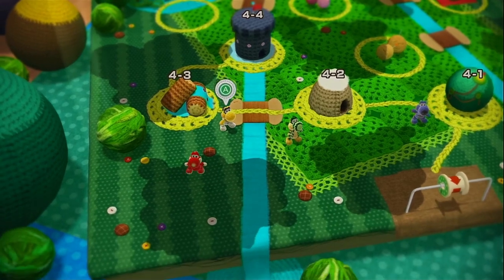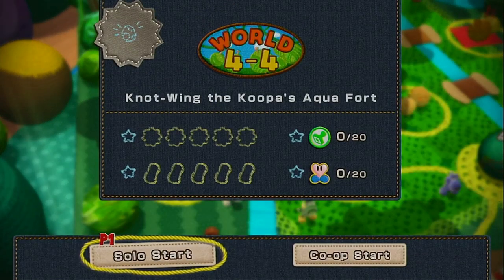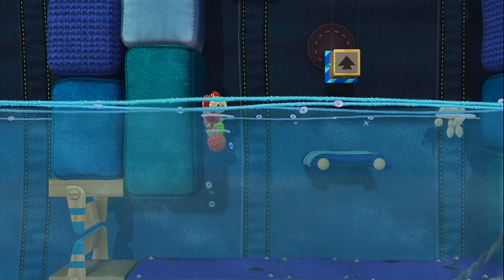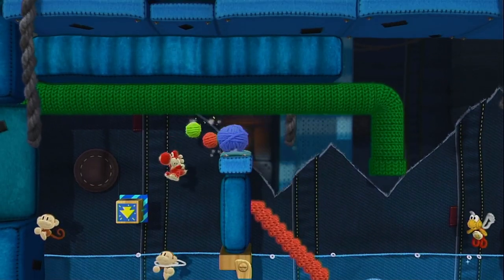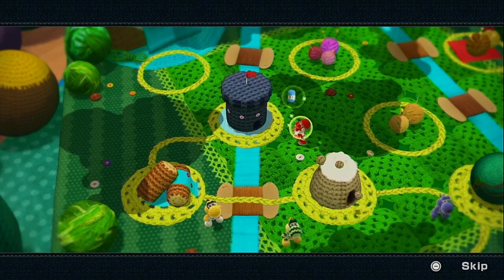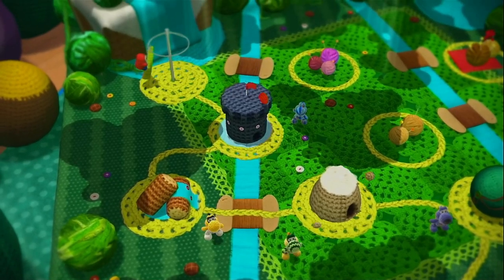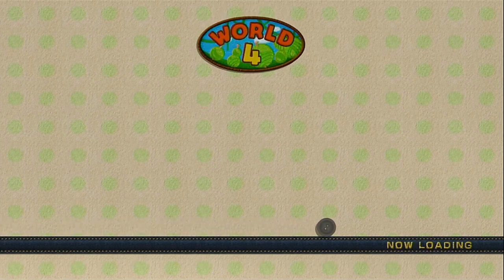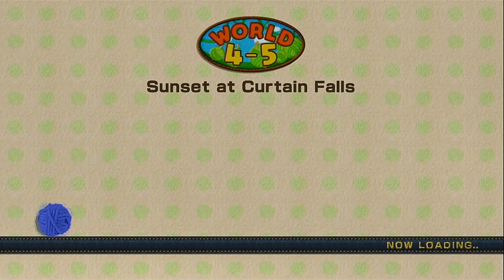Yoshi's Woolly World - Sunset Curtain Swinging #15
HOW IS THIS LEVEL SO GOOD! OH and we beat up knot-wing again! He deserved it! Anyway in episode 15 we team up with Poochy to take on the Water Fort of World 4

Join me though this adventure through Yoshi's Woolly World, in which we will explore the beautiful theming and art style and appreciate the beautiful music it brings! In this adventure, their will be Shy-Guys and Piranha Plants. Big mighty bosses and our little friend Poochy. No matter what the challenge we will save all of Yoshi-kind and knit our own adventure to be the best at falling into pits!

New Episode Daily!